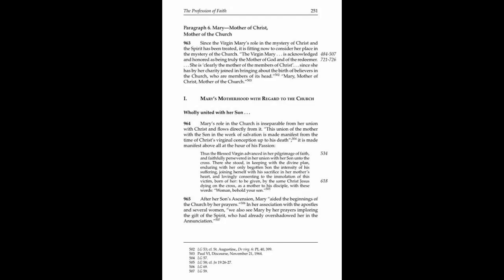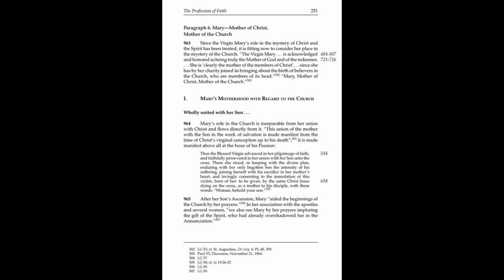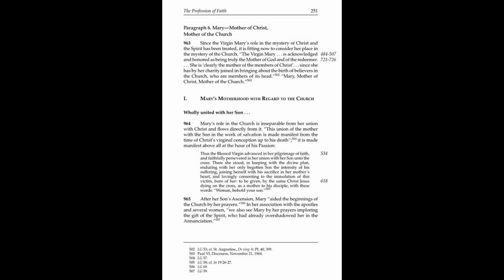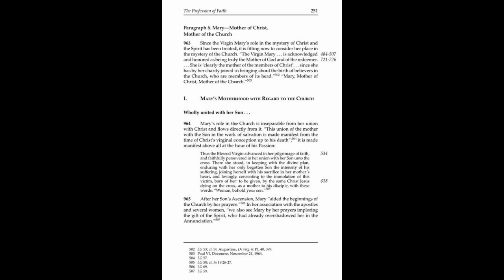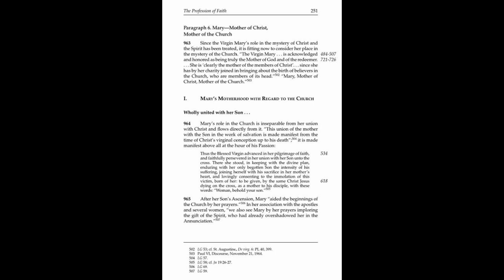The Catechism of the Catholic Church 963 965 - Mary the Mother of Christ